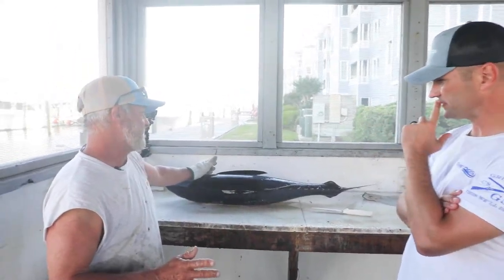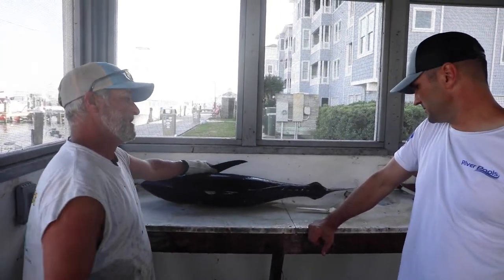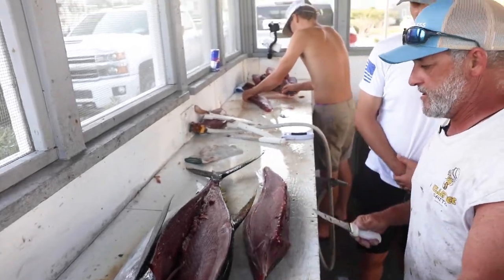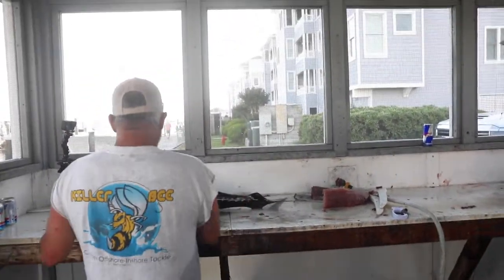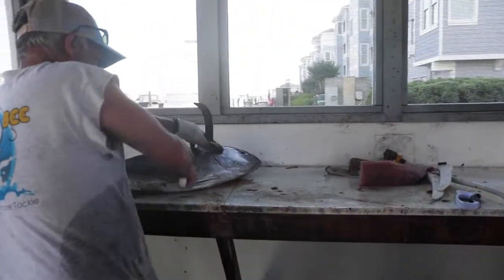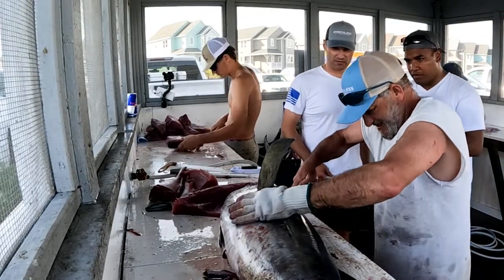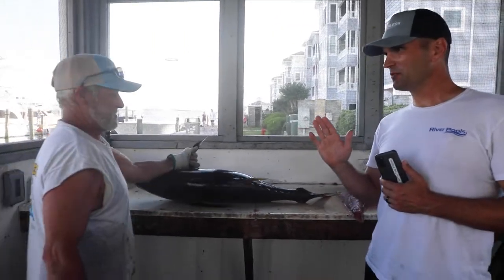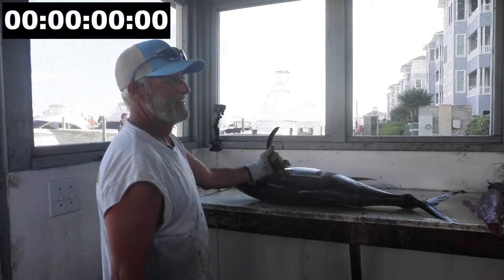How to Fillet a Yellowfin Tuna the QUICK & EASY Way (Less than 2 minutes!)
Looking for an easy and fast way to fillet a yellowfin tuna? Awesome! This short video explains just that, as our friend Doug Grey, of Killer Bee Customs, gives us a breakdown of exactly how this works, and explains a few of the keys to a successful tuna fillet every time.